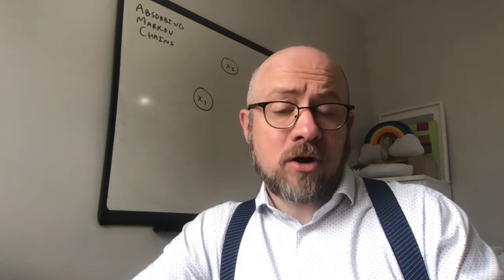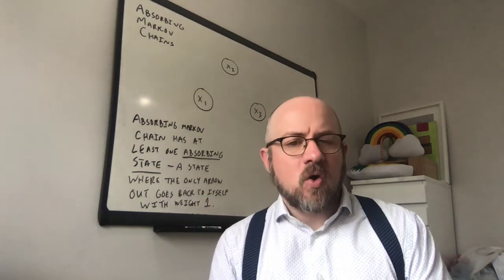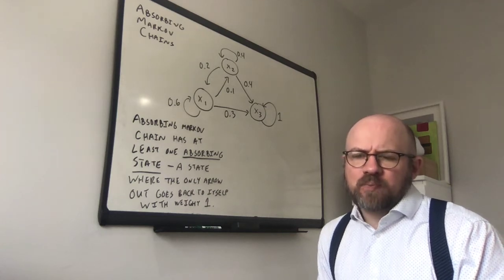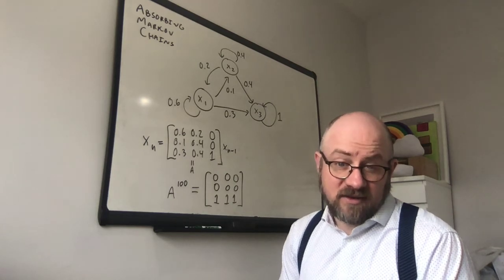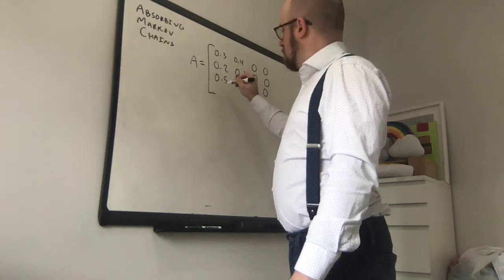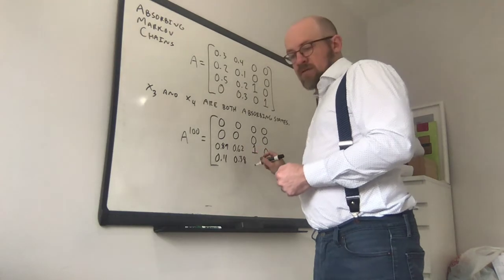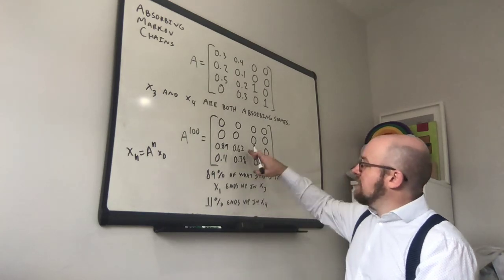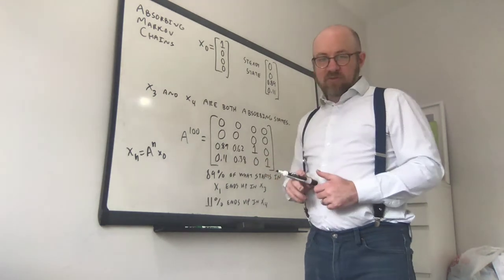Absorbing Markov Chains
This video discusses how absorbing states work with Markov chains.